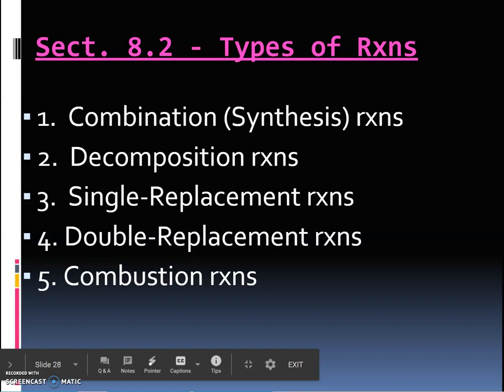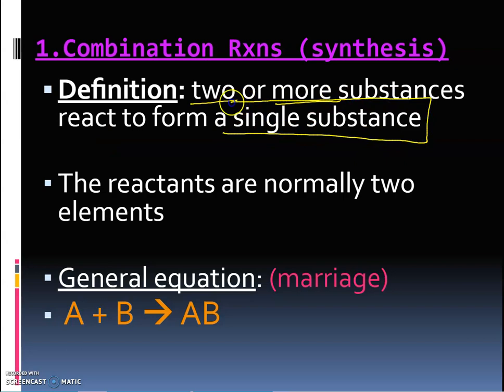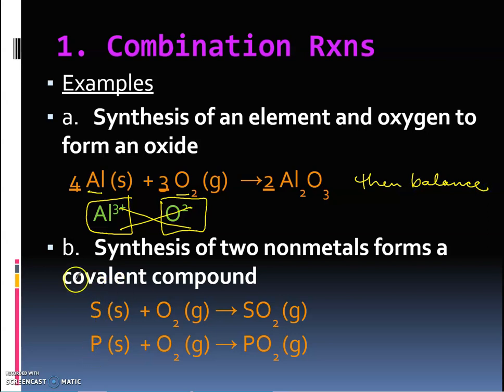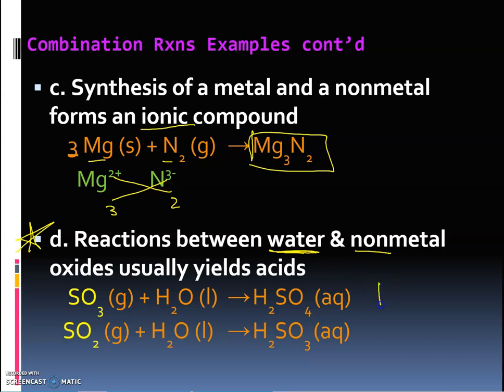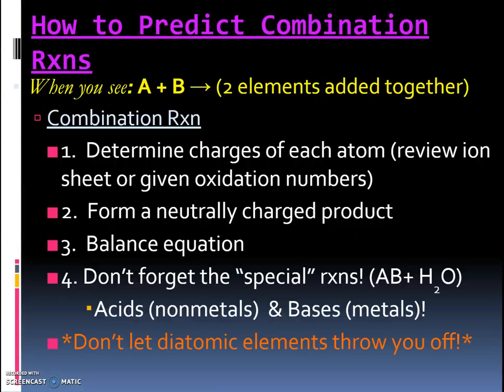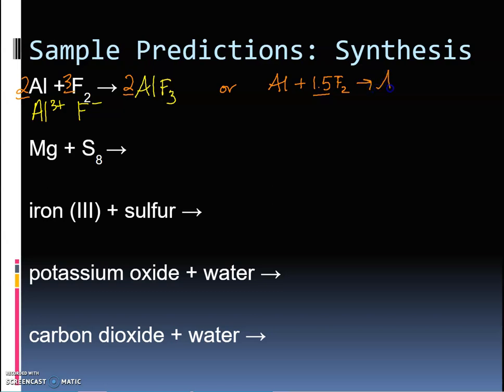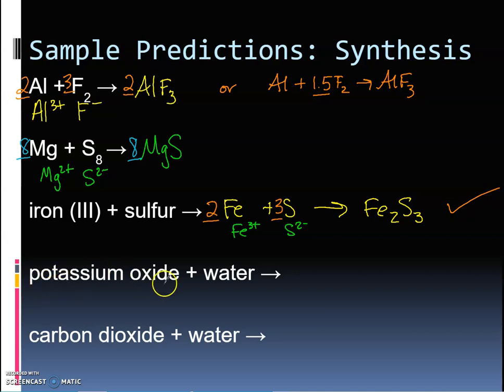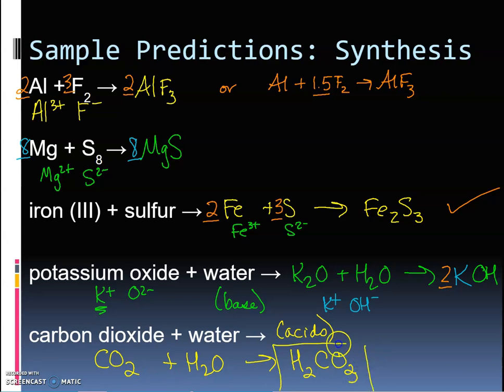8.05H - Overview of Types of Reactions & Combination (Synthesis) Reactions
This video gives a brief overview of the 5 different types of chemical reactions: Combination, Decomposition, Single-Replacement, Double-Replacement, and Combustion.  It goes over their base words and what happens in each type of reaction.  It also uses a relationship analogy to help show the chemical change each type describes.  Afterwards, the first type of Reaction is explained in detail.  The Combination, or Synthesis, Reaction is when two or more substances combine together to make a single product.  The substances are usually two elements making one compound.  This is like a marriage: where "two become one."  In order to make the compound, you  must follow the ionic bonding rules.  There are two "special" combination reactions, the formation of an acid and the formation of a base.  When a gaseous nonmental compound and water are mixed and acid is formed.  When a metal compound and water are combined, a base is formed.  Bases end with a hydroxide (-OH) group. Several examples and pro-tips are offered for common mistakes and misconceptions.